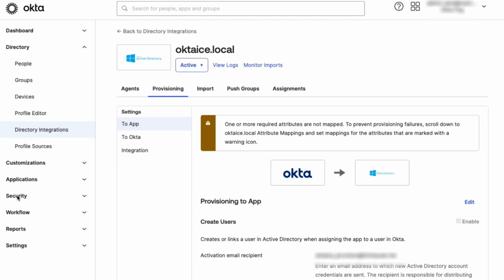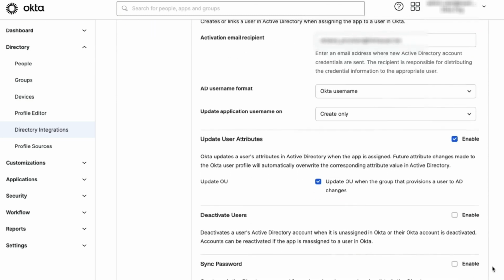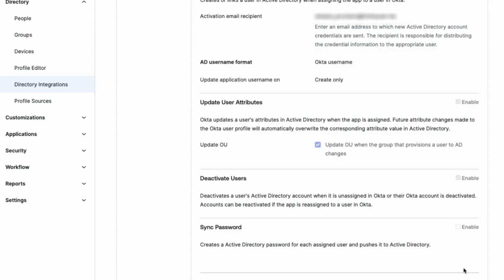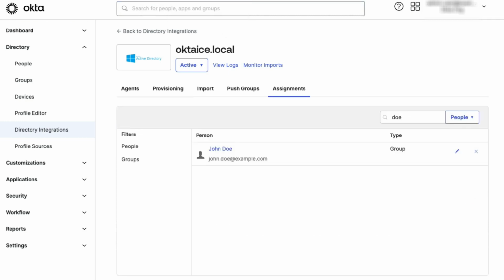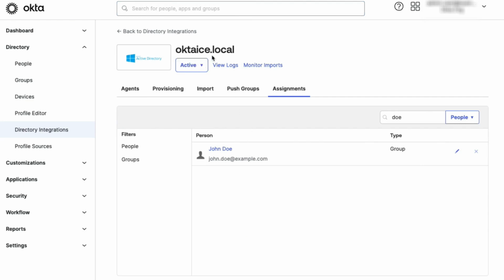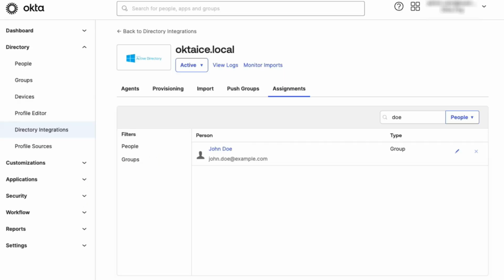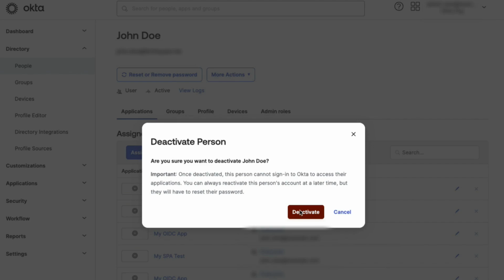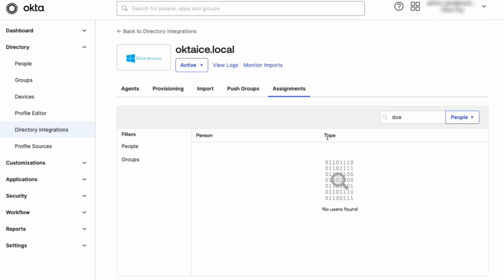Disable Active Directory Users from Okta | Okta Support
Learn how to automatically disable an Active Directory user when their linked Okta account is deactivated.